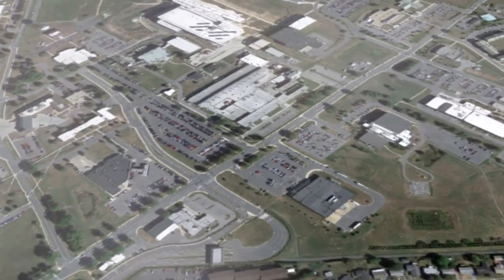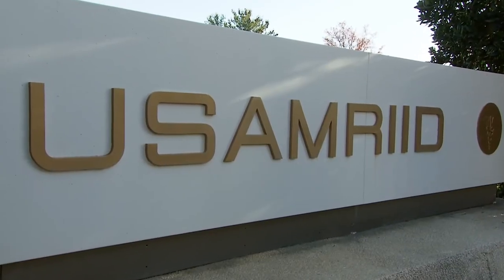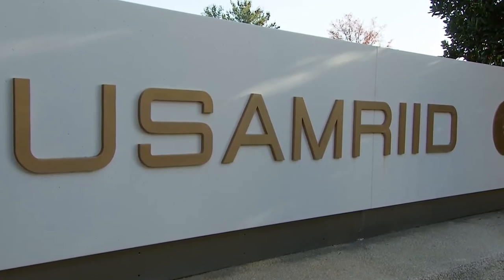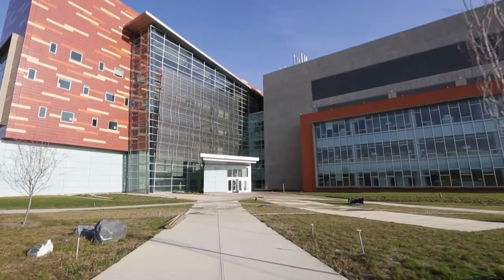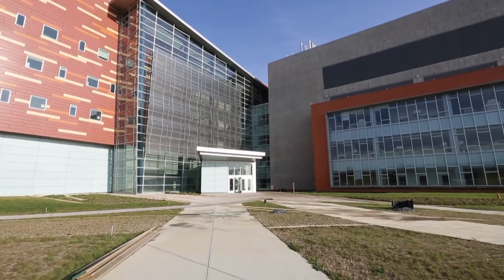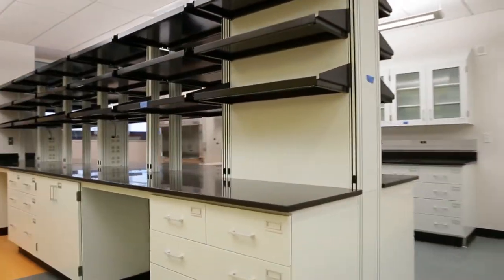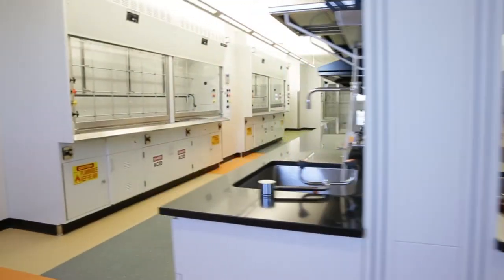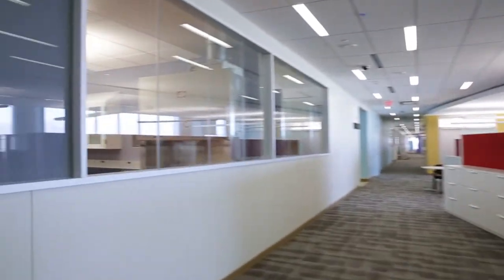Huntsville Center program supports research laboratory transition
The U.S. Army Engineering and Support Center Huntsville’s Medical Outfitting and Transition Program is assisting the U.S. Army Research Institute of Infectious Diseases relocate into the largest and most complex bio-contamination facility ever designed.